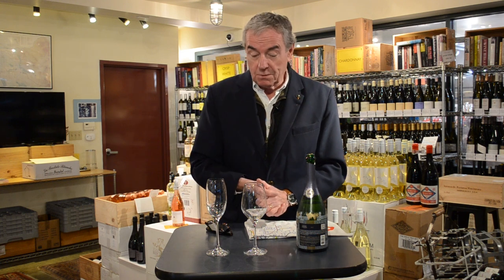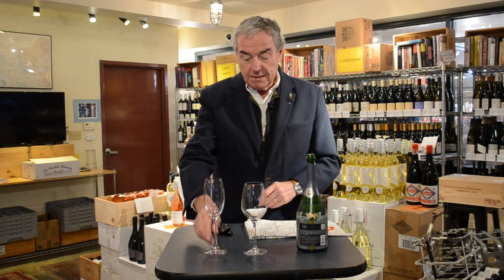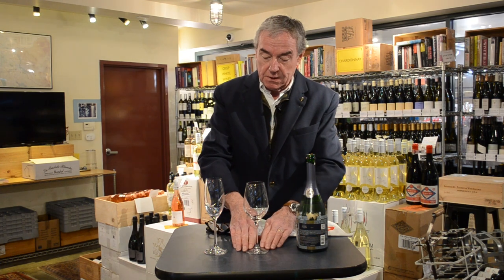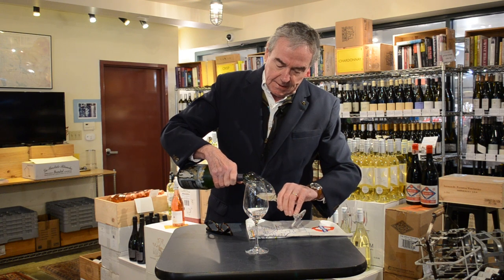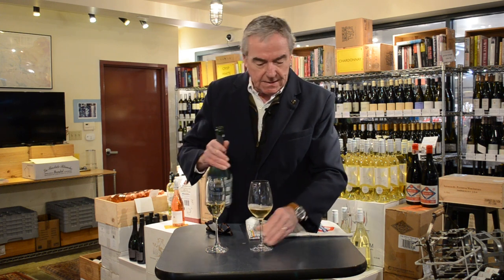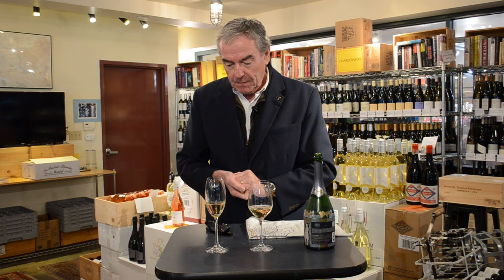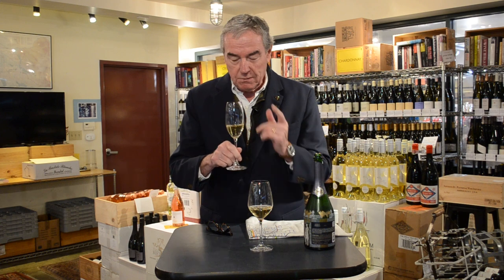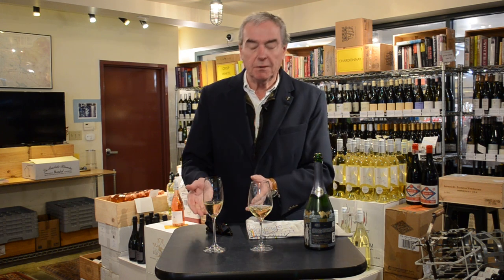Flute or Not - Part I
Which is the better glass to serve your sparkling wine or champagne in: flute or wine glass?

Wine Wisdom from William - #237